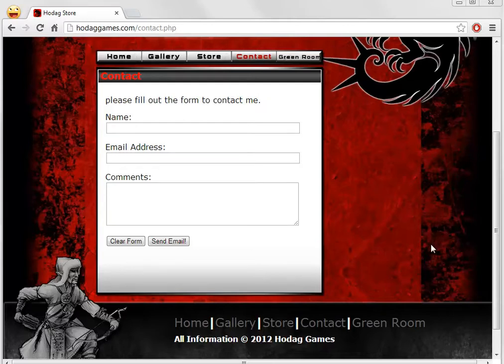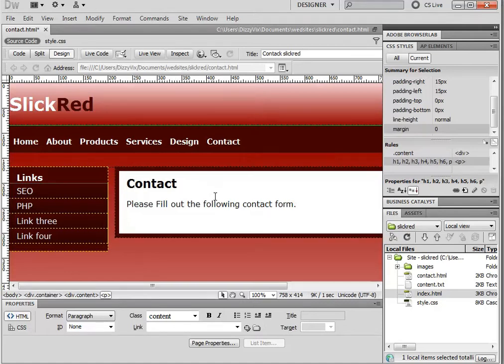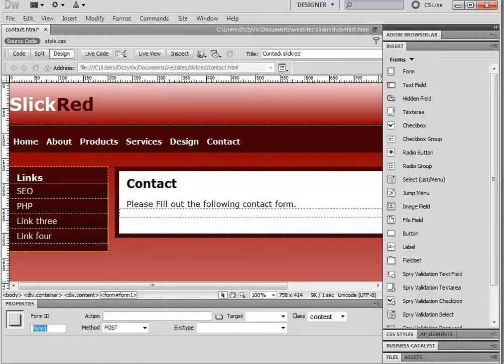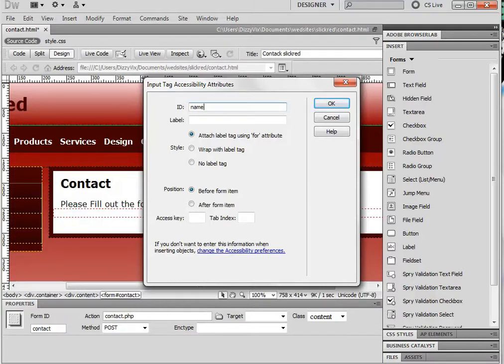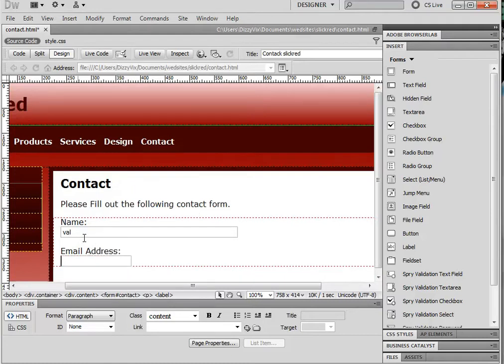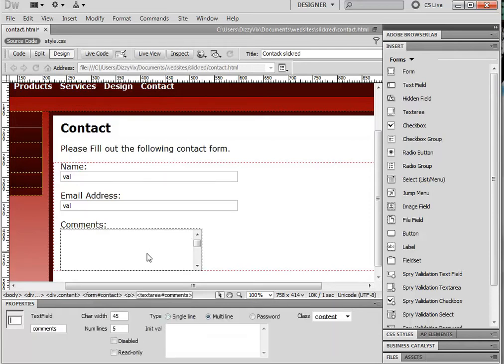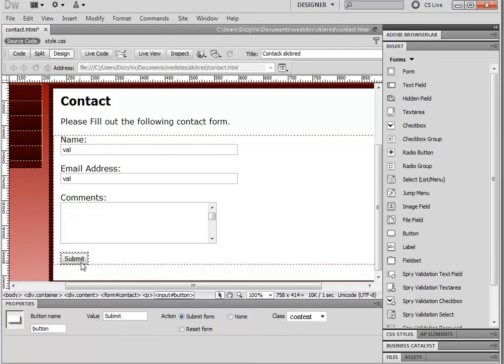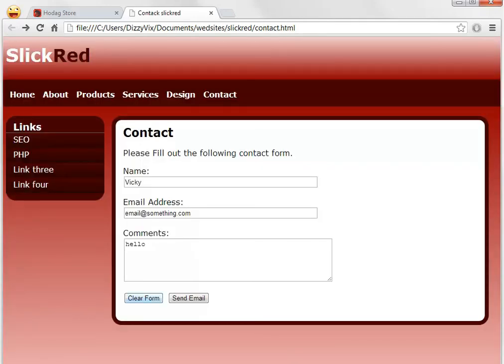PHP Contact Form - Part 1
In this tutorial you will be shown how to set up a basic contact form ready for adding PHP